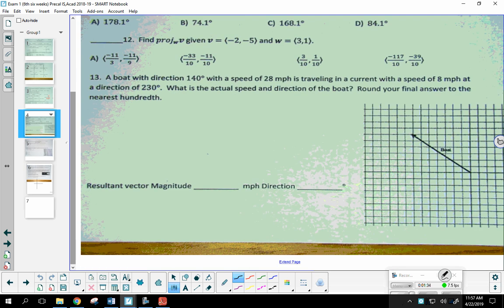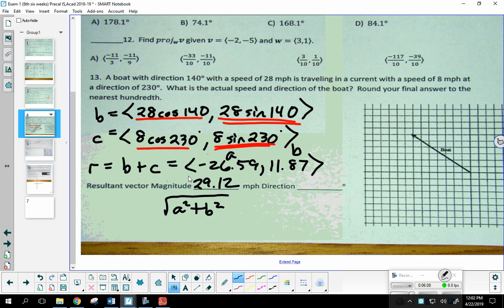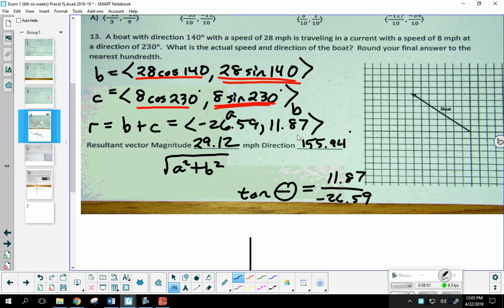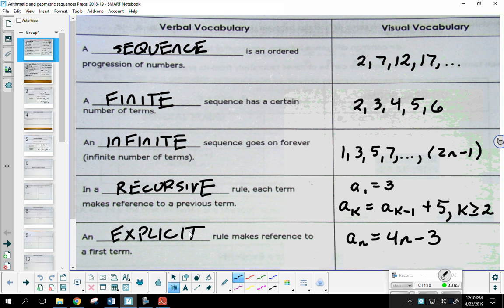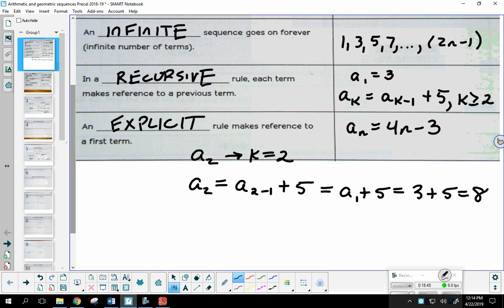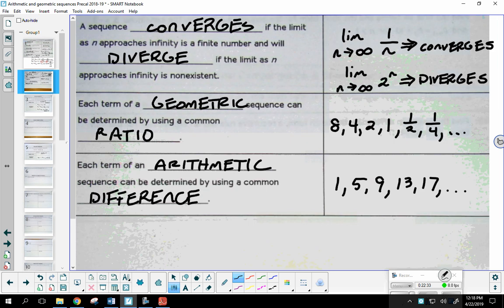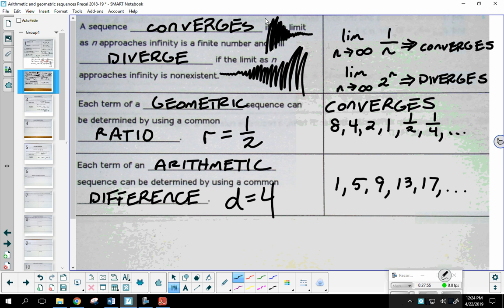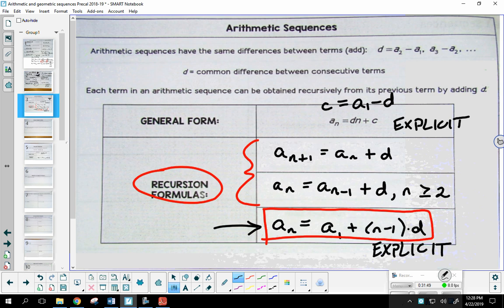Arithmetic and geometric sequences lesson Acad part 1 4 22 19